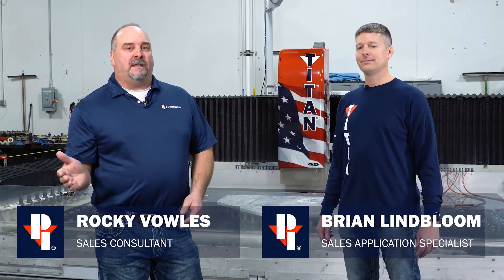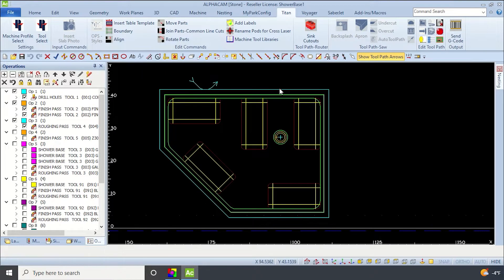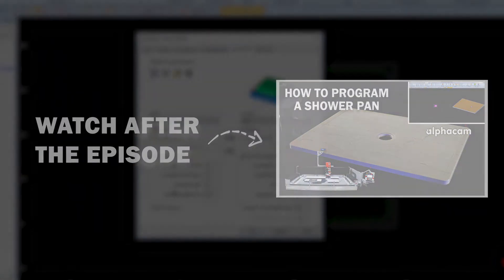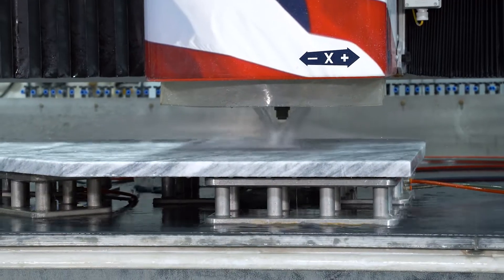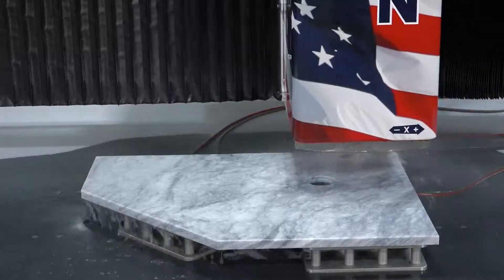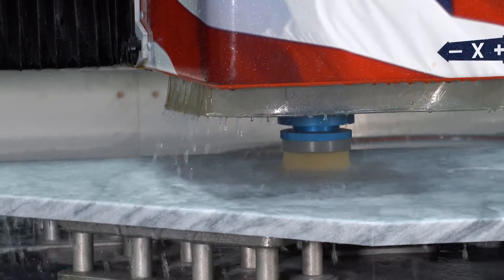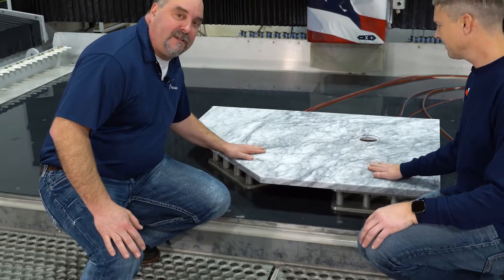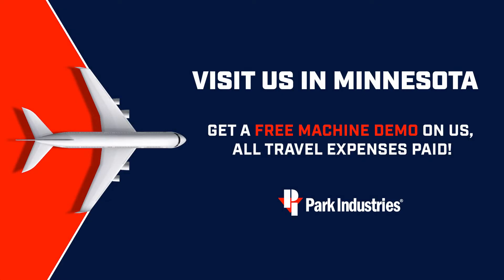Sloping + Leathering a Shower Base on the TITAN CNC Router | Cut This, Polish That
On this episode of Cut This, Polish That we watch the TITAN CNC Router turn a piece of granite into a beautiful, functional shower base.

Stone's leading CNC router, known for its high production, showcases its capabilities like sloping and leathering. This provides a hands-free way to help fabricators upsell their custom work.

00:00 Intro
01:14 Layout & Programming
03:11 TITAN in Action
08:30 Finished Results

✈️ *Fly to Park Industries on us for a free TITAN demo!*

📺 *Cut This, Polish That Series*
Dive deeper into the capabilities of stone machinery with our new video series: Cut this, Polish that. See how Park Industries machines stack up to specific challenges and jobs. Go beyond the machines too, with tips and trends just for stone fabricators helping YOU grow your skills, your knowledge, and of course, your business.

Join our team of highly knowledgeable application specialists and sales consultants to gain fabrication insights and watch industry-leading machinery!